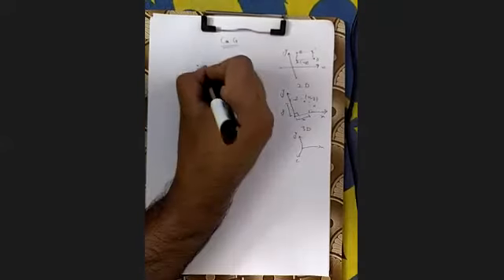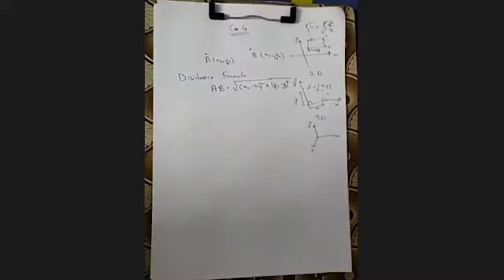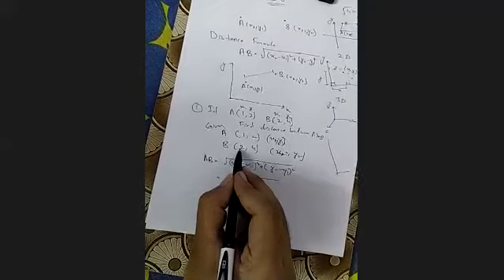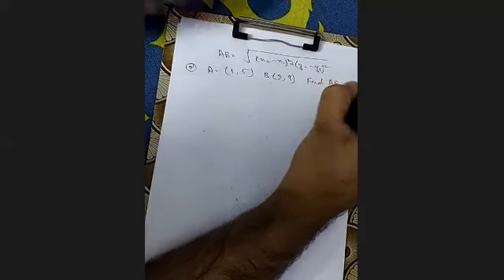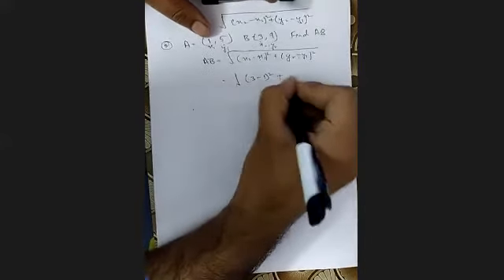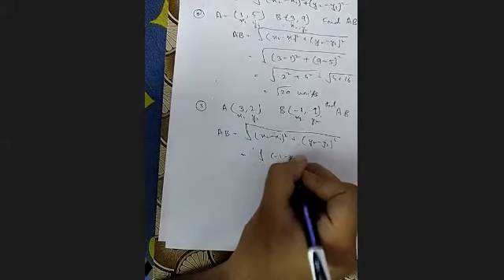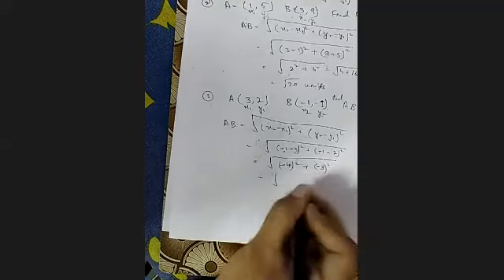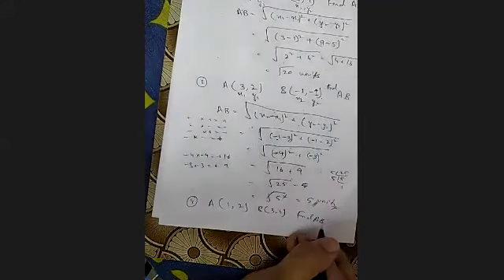C.G Part 1